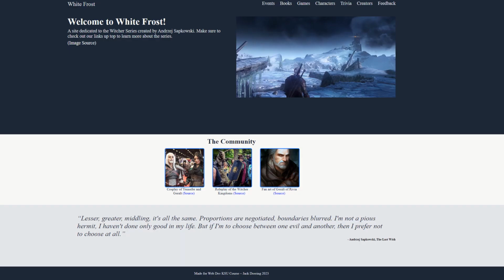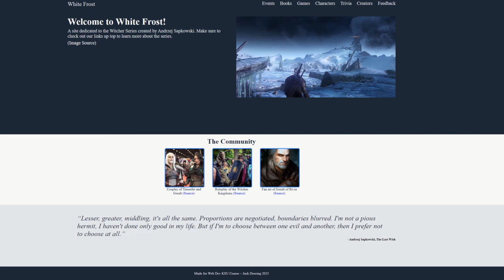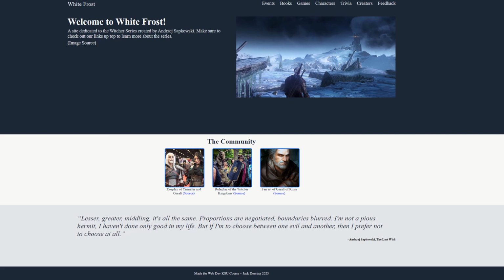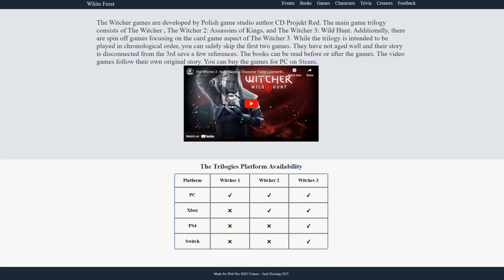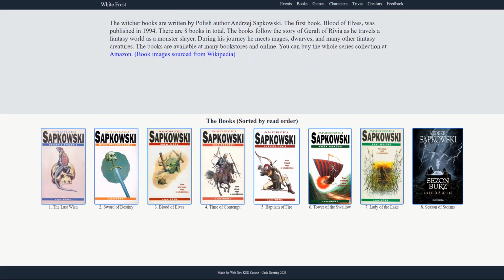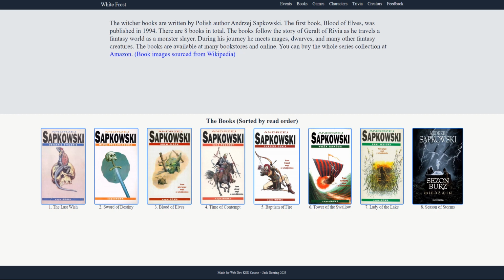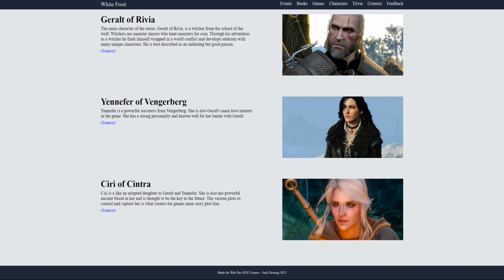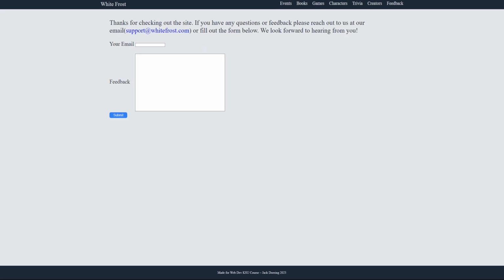Website Presentation - Jack Doering